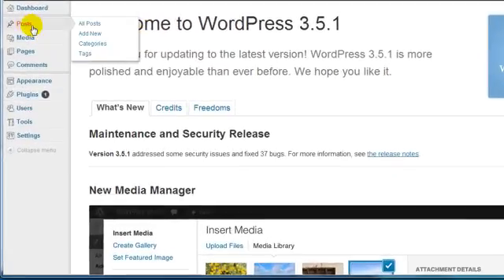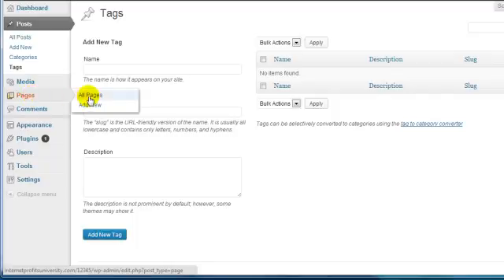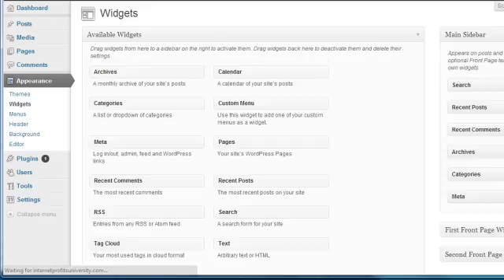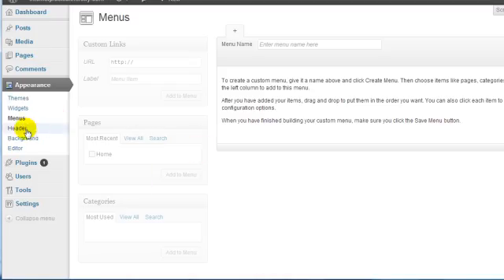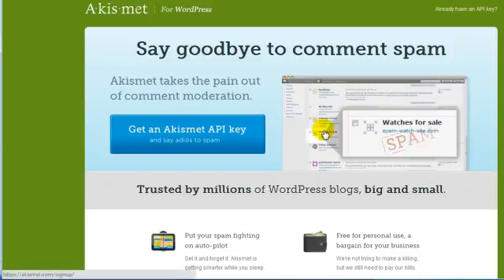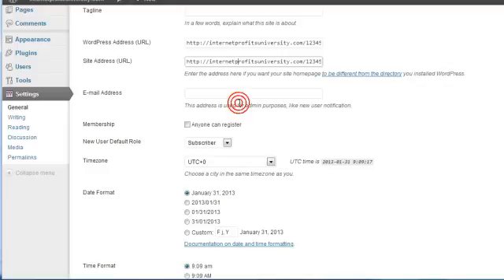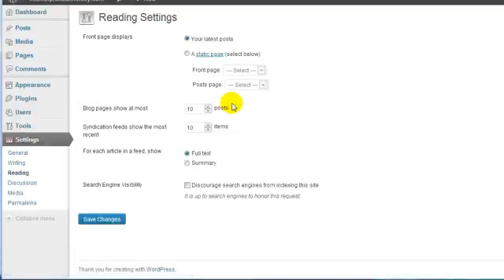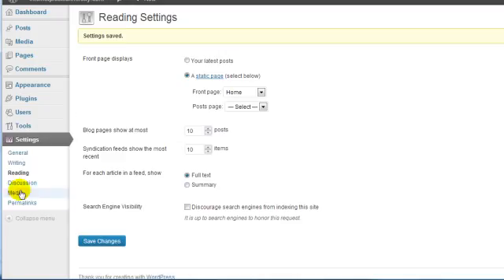Get a New Wordpress Blog Ready 640x360 Zooms